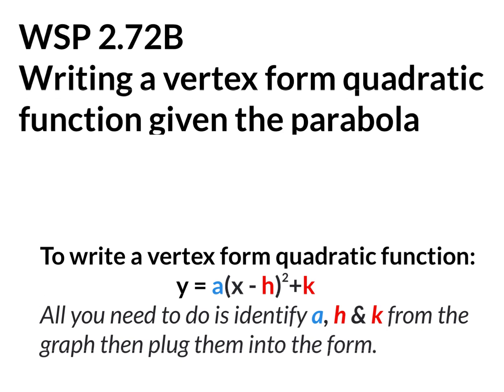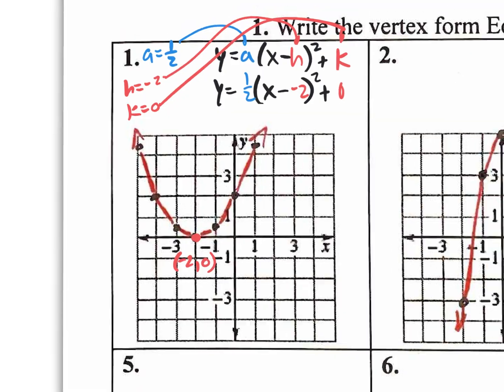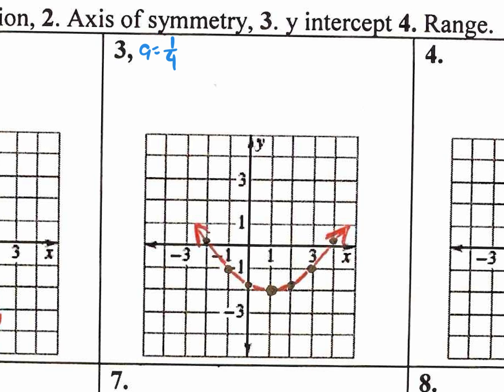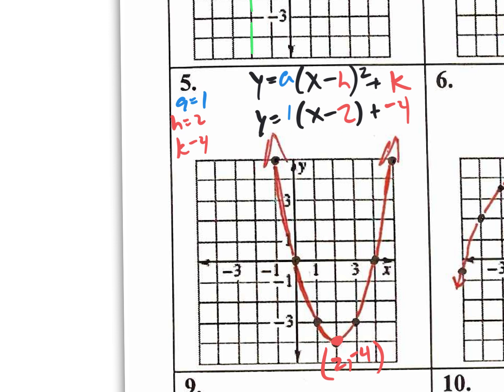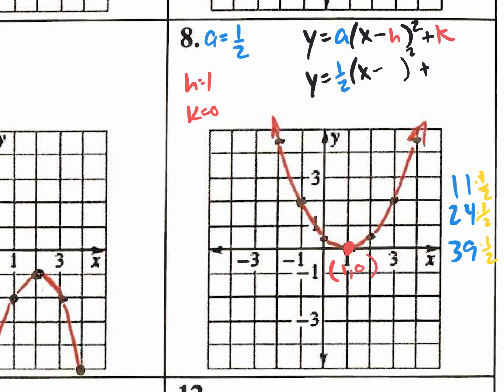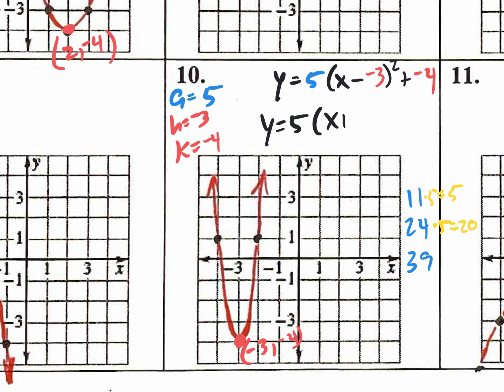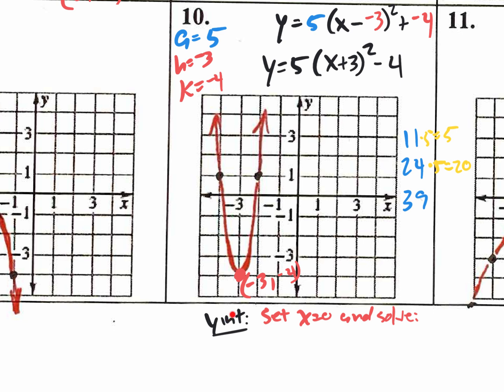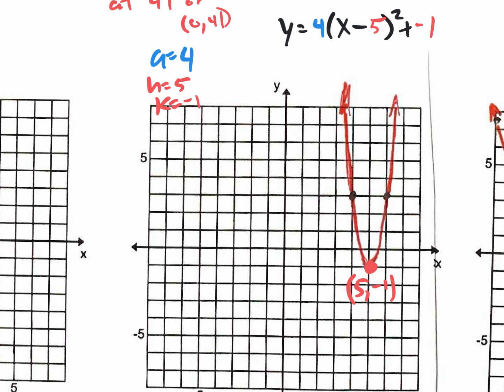WSP 2.7B2 writing a vertext form quadratic function given the parabola 1 copy 1